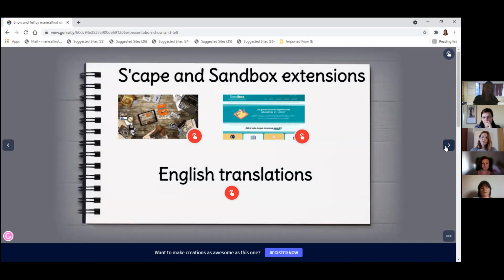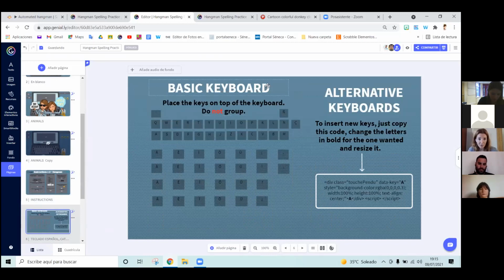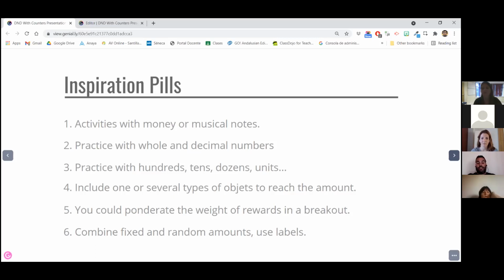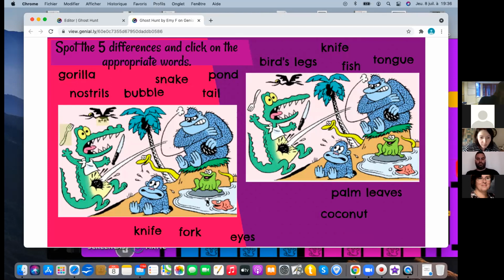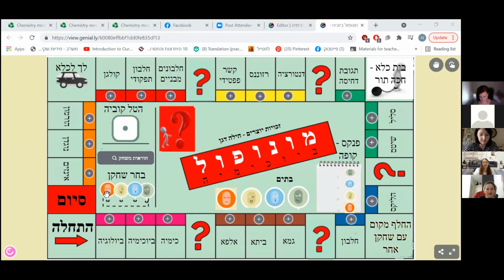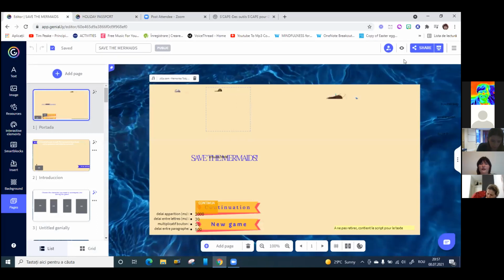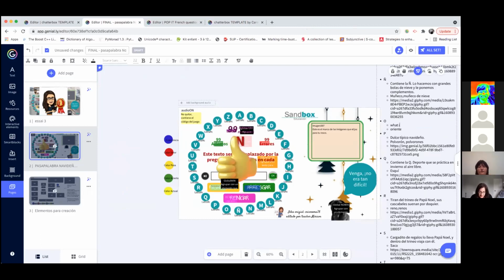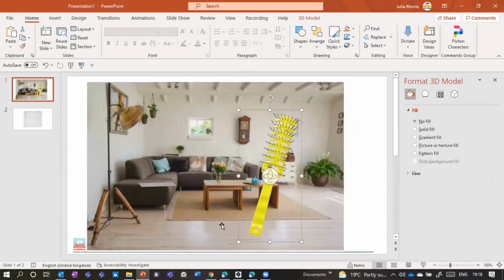Genial.ly Show and Tell: Ideas and Tricks for Designing Teaching Activities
In this webinar, we'll showcase a range of creative and effective approaches using the online platform Genial.ly. From quizzes and games to multimedia presentations and virtual field trips, we'll show you how to bring your teaching to life with Genial.ly. Join us for this show and tell webinar and get inspired to create dynamic and interactive learning experiences for your students.
Thank you to Miriam, Rafael, Gabriella, Hila, Anat, Ella, Simona, Caroline and Emilie for sharing their ideas.

0:00 Introduction by Marie
3:35 Miriam - a new version of Hangman
13:55 Rafael - a new version of DND
24:12 Gabriella - Students making Geniallys
29:28 Emilie - Ghost Hunt
38:42 Anat - Escape Room Dominos
43:20 Hila - Biochemistry Monopoly
46:09 Ella - Small modifications for big effect
52:39 Simona - Summer games
1:01:41 Caroline - Using game templates to save tim
1:09:51 Julia - using Powerpoint for 3D effect